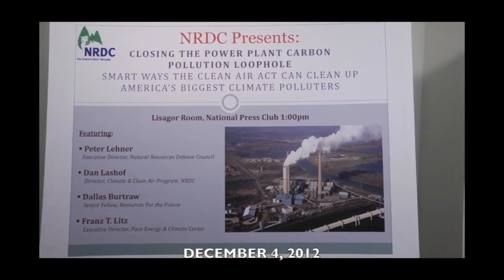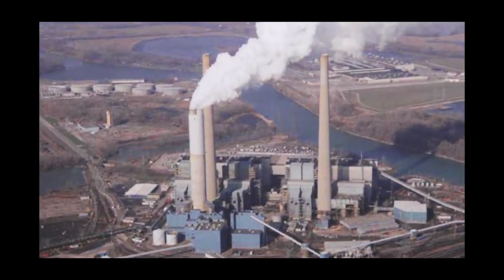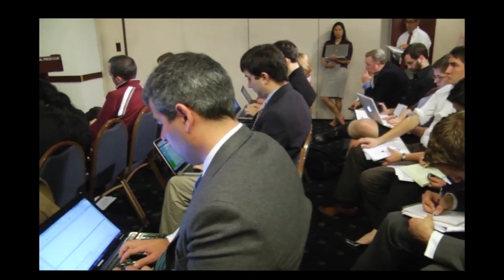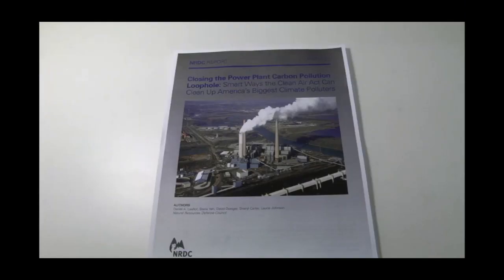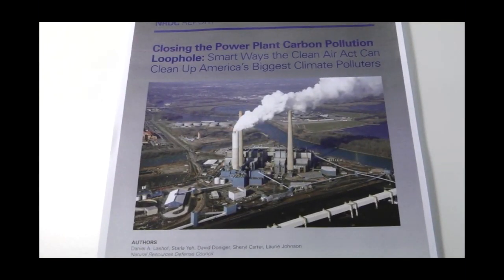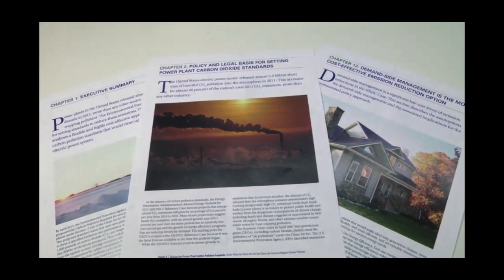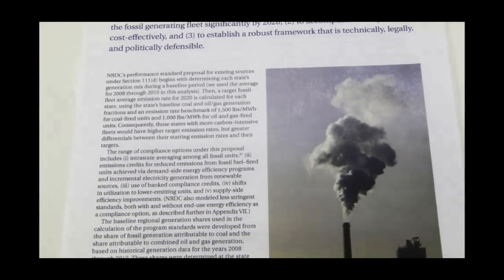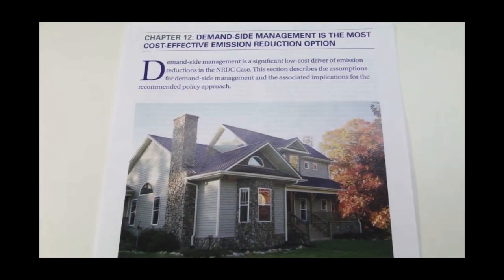NRDC Power Plant Carbon Pollution Press Conference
NRDC's Dan Lashof explains NRDC's ground-breaking proposal to close power plant loopholes and clean up the nation's biggest climate polluters.